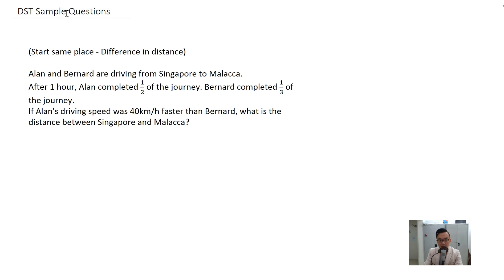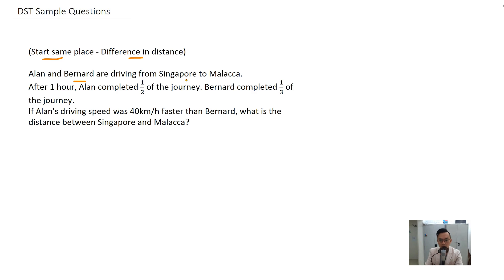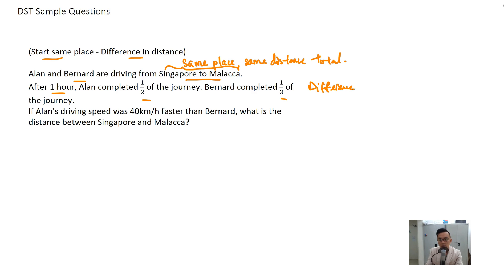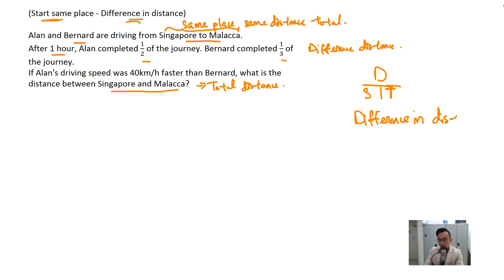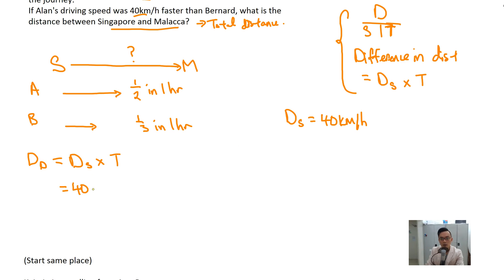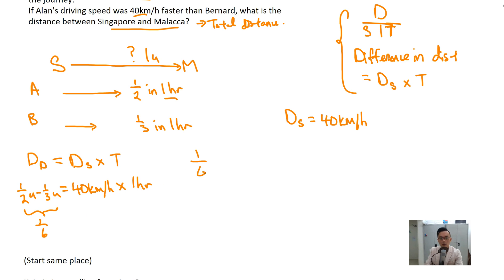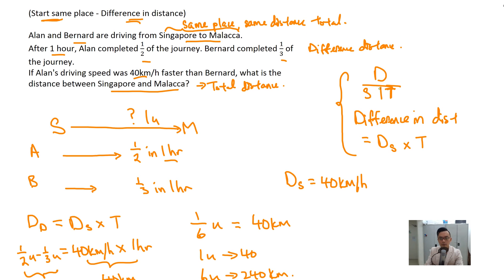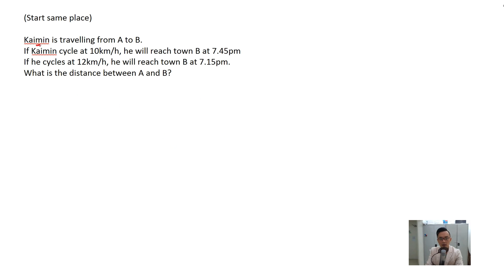Primary 6 Math - Distance Speed Time - Sample Questions 1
Distance, Speed, Time include:
 • concepts of speed and average speed,
 • relationship between distance, time and speed
 • Distance = speed x time,
 • Speed = distance/time
 • Time = distance/speed
 • calculation of speed, distance or time given the other two quantities,
 • writing speed in different units such as km/h, m/min, m/s and cm/s,
 • solving up to 3-step word problems involving speed and average speed.
 • Exclude conversion of units, e.g. km/h to m/min.